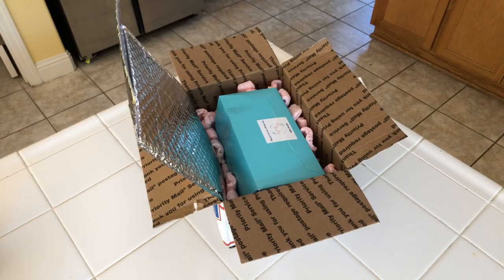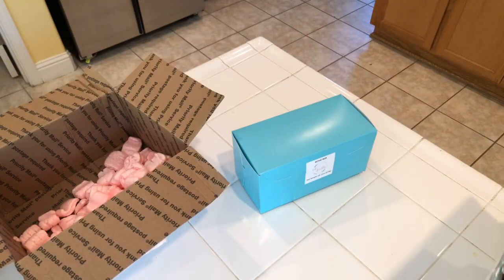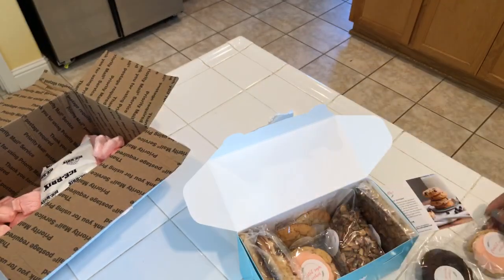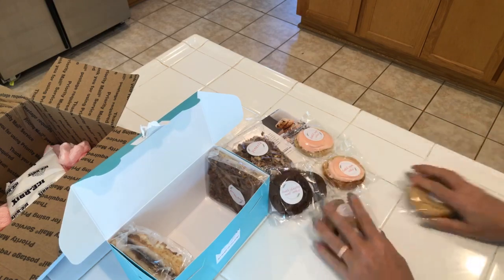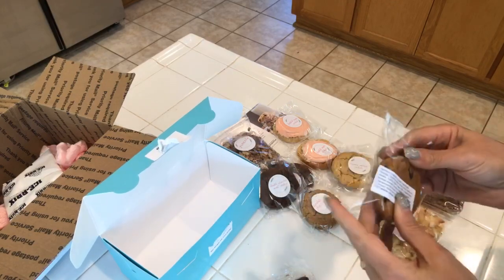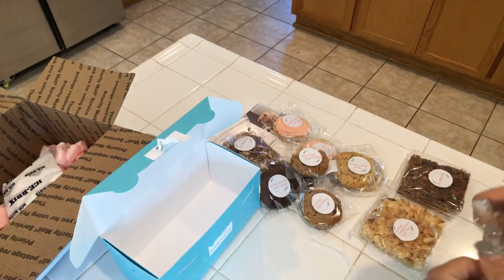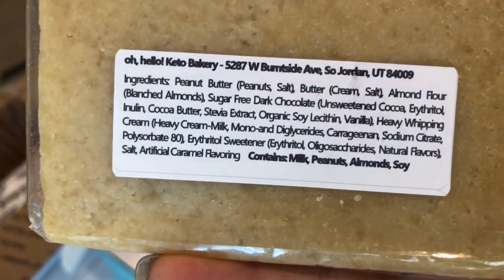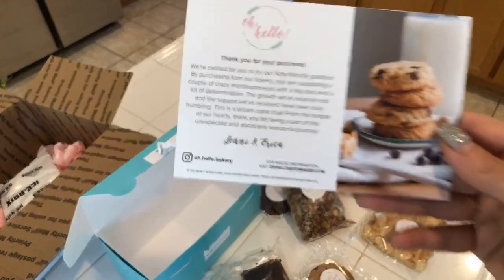Oh Hello Keto Bakery Unboxing and tasting